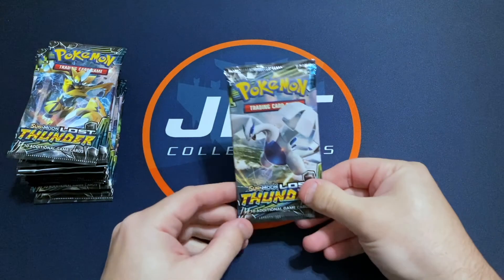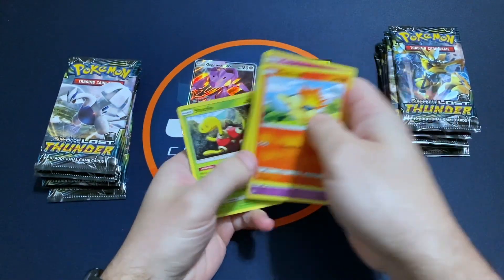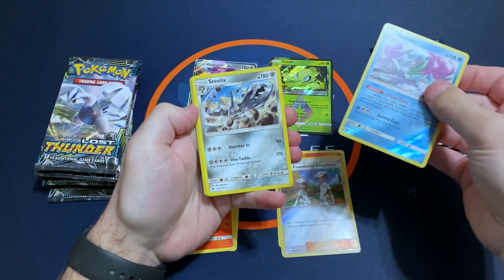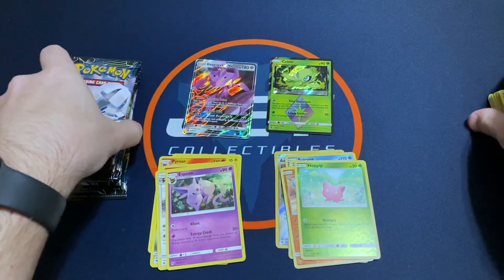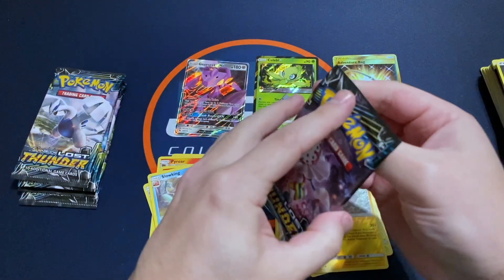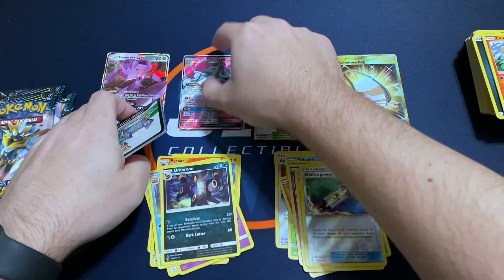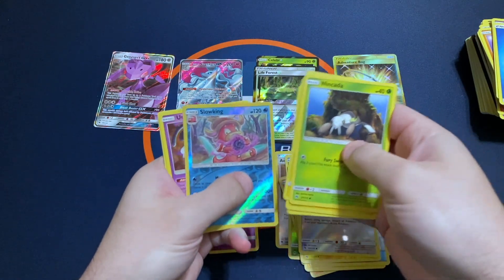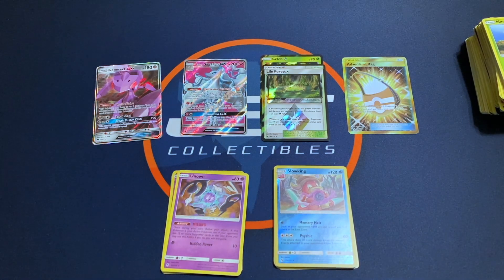Pokemon Lost Thunder 14 Pack Party City Break with Full Art and Gold Secret Rare Pull!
I hope you enjoy my Pokemon Lost Thunder 14 Pack Party City Break! I was able to find some more Lost Thunder packs at another local Party City. I was very happy to get a full art and gold secret rare out of only 14 packs!